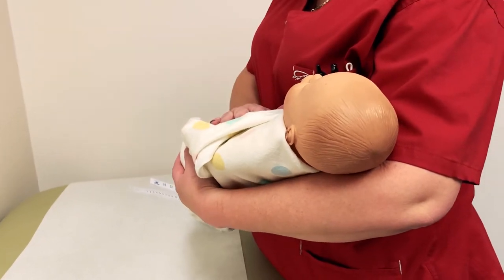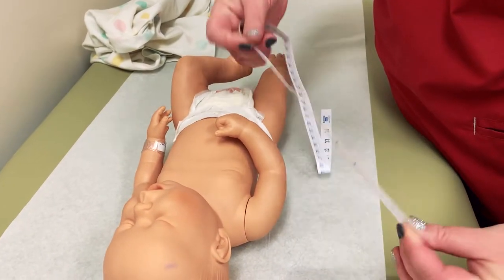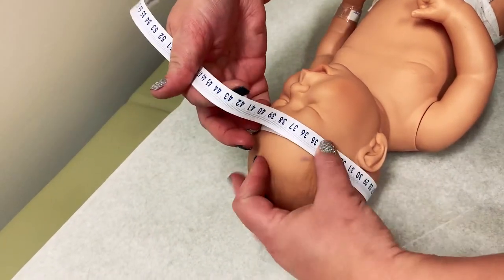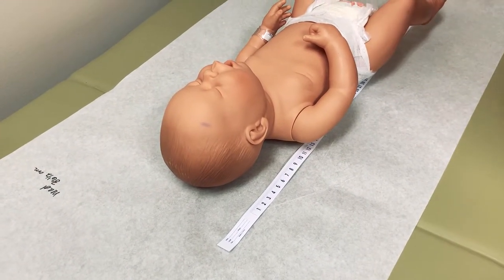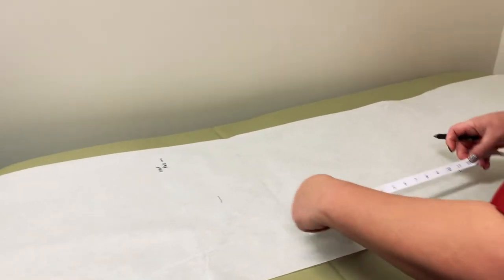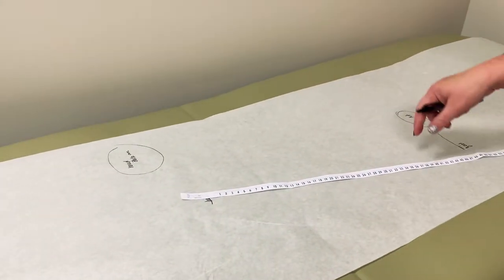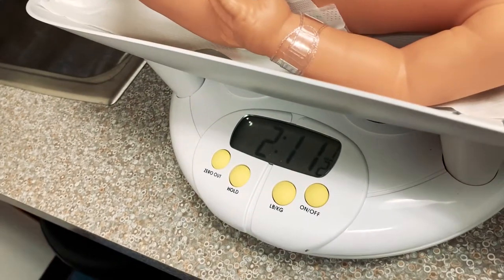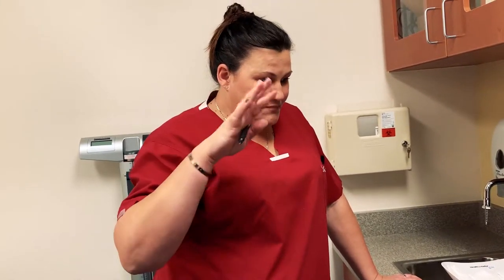Measuring an Infant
Head Circumference, length & weight.
Notes: baby should be weighed in a DRY diaper or sans clothing when possible. Different practices and providers have various preferred techniques for measuring infants; this is how I teach my students. Please follow your provider's preferred method.